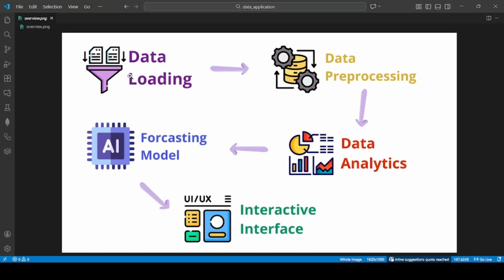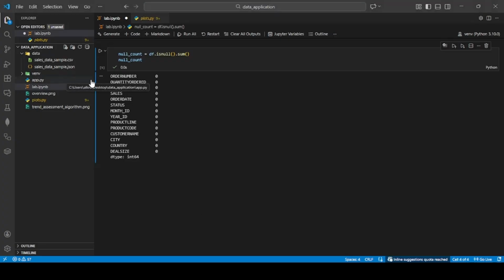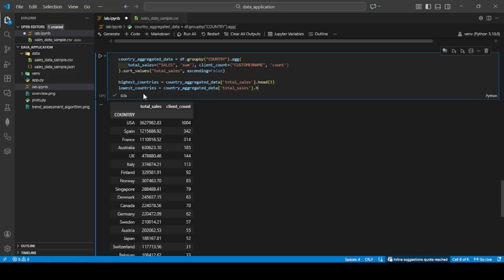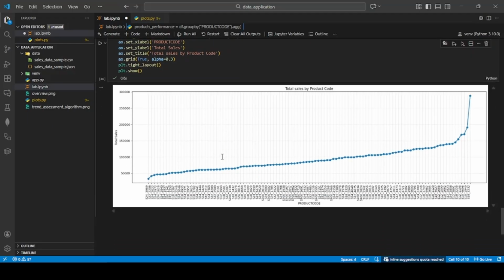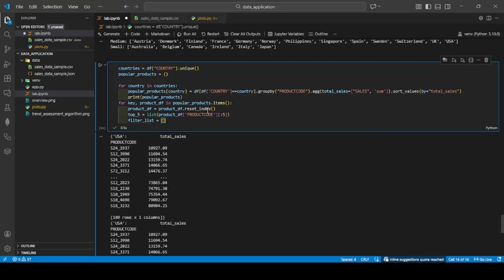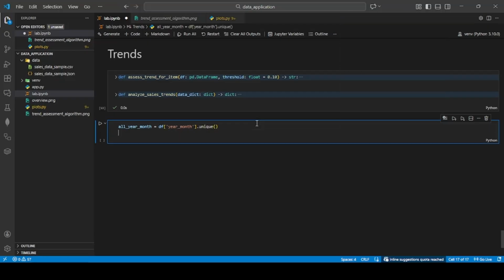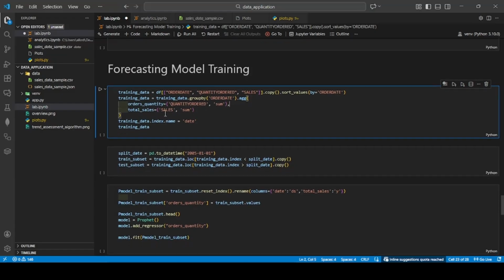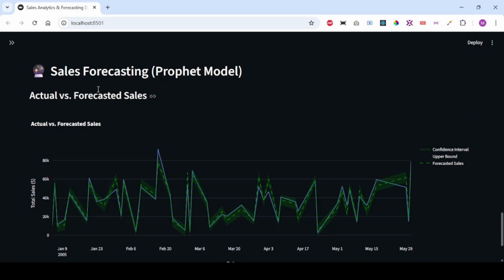Data Engineering Project | A Global Business Anlaytics and Sales Forecasting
An end-to-end data application that involves data loading, preprocessing, analysis, model trining and an interactive user interface.
Used Technologies: Python, Pandas, Numpy, Matplotlib, Prophet Model, Streamlit, and more.